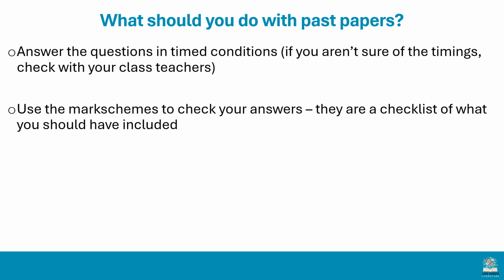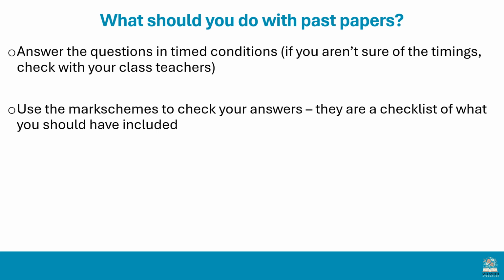Revision strategies: using past papers